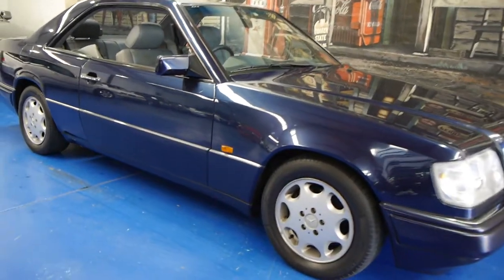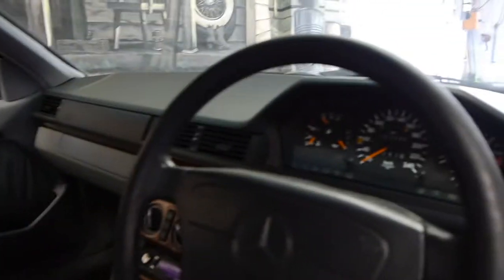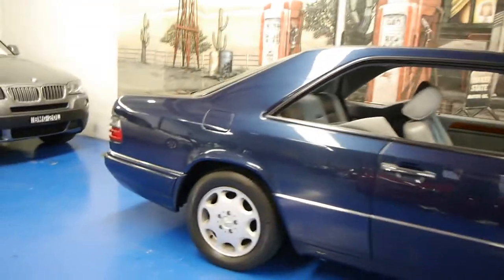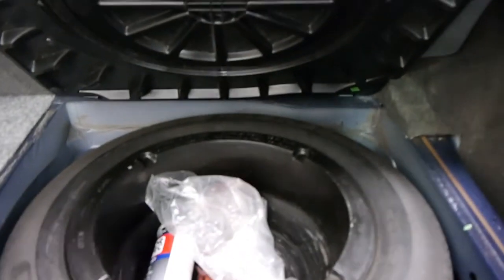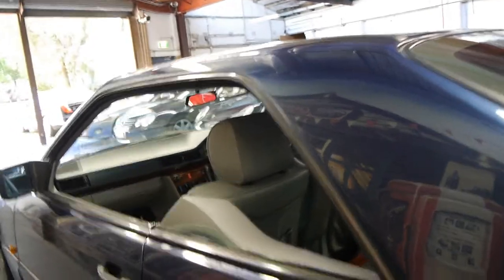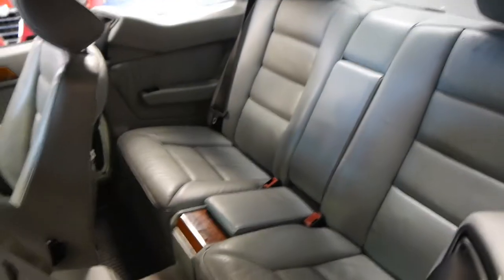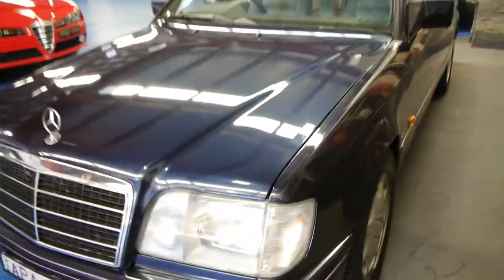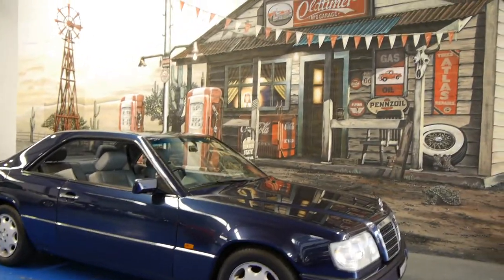Oldtimer Centre - Marrickville NSW